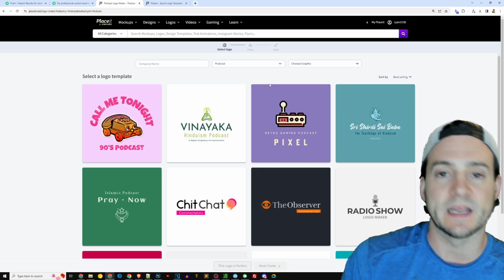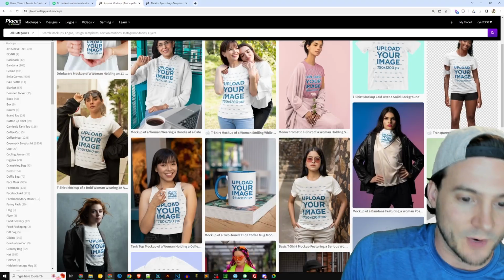Don't Overlook This Passive Income Stream (EASY GIG WORK)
🔥 POD AUTOMATION

🎨 DESIGN

🔨 UTILITY